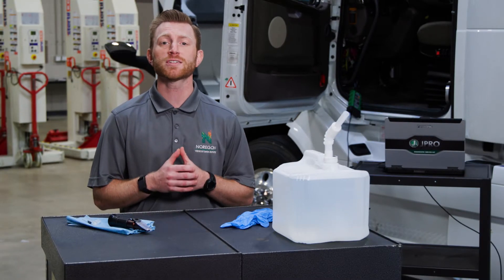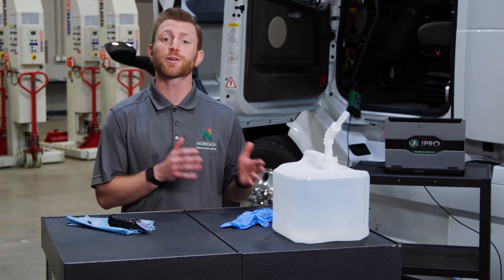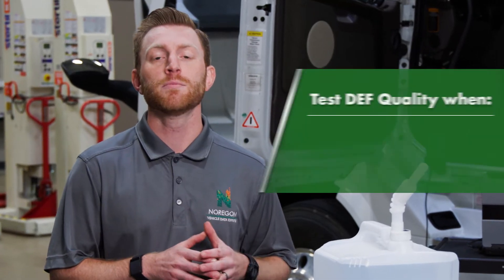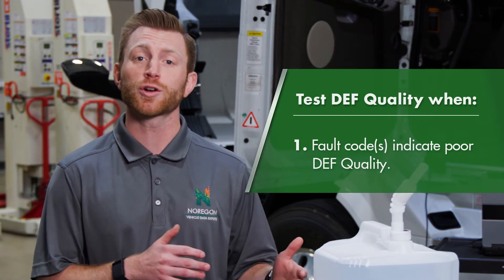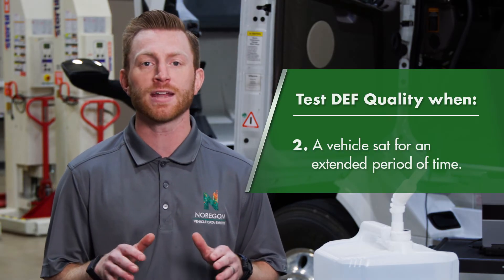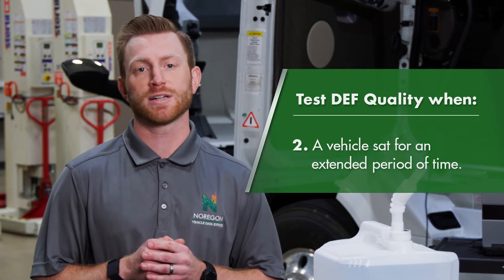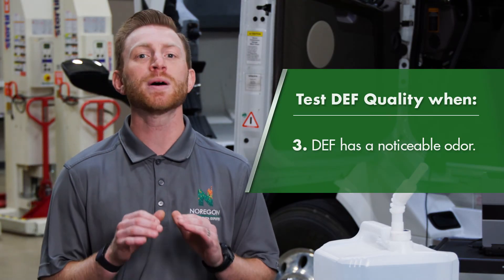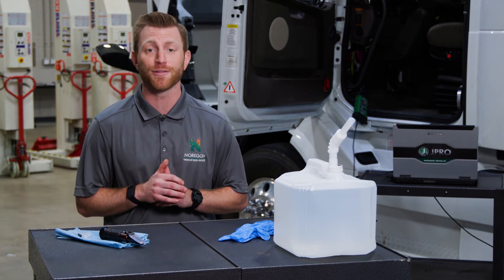TechTips - When to Test Diesel Exhaust Fluid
Watch as we explain when to test the Diesel Exhaust Fluid to keep your vehicles in peak condition and meet the quality standards the EPA mandates. Following the simple steps in this video, fleets can increase their engine longevity and reduce carbon emissions.